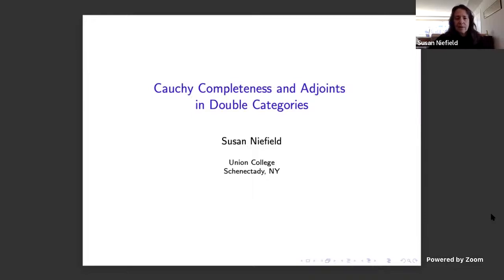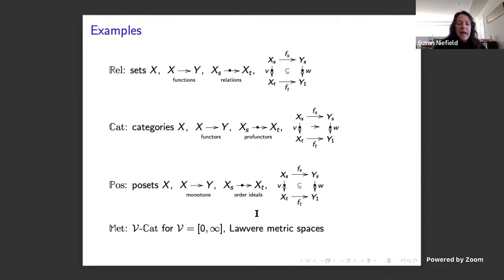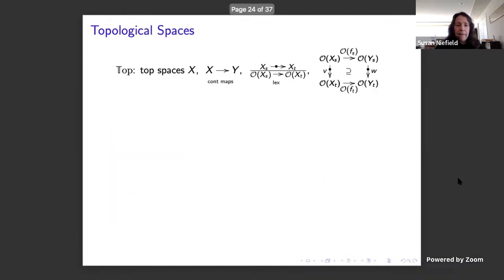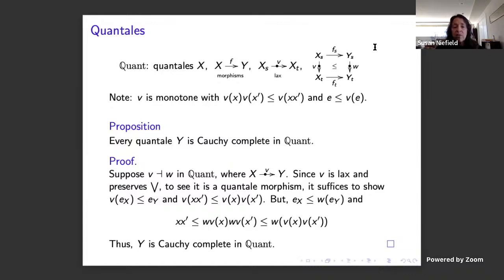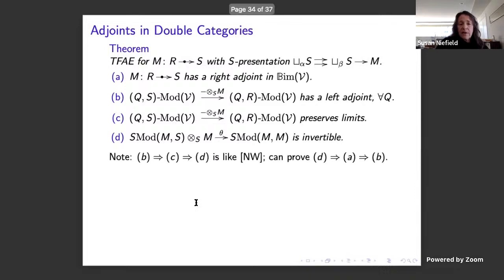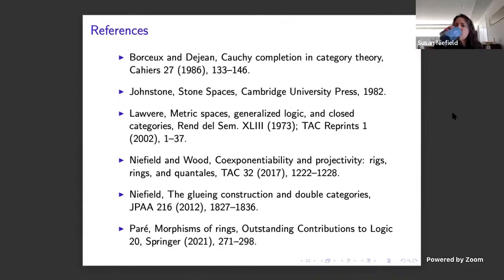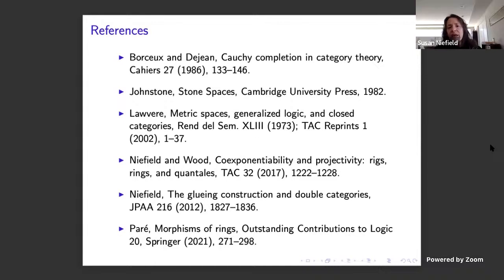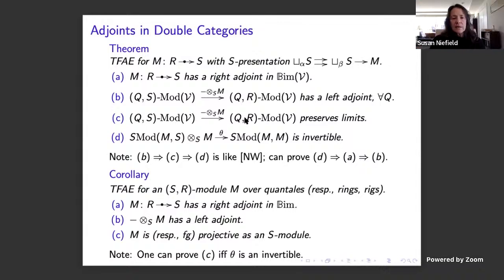Susan Niefield: "Cauchy Completeness and Adjoints in Double Categories"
Topos Institute Colloquium, 8th of February 2024.
In his 1973 paper (TAC Reprints, 2002), Lawvere observed that a metric space Y is a category enriched in the extended reals, and showed that Y is Cauchy complete if and only if every bimodule (i.e., profunctor) with codomain Y has a right adjoint. More recently, Paré (2021) considered adjoints and Cauchy completeness in double categories, and showed that an (S,R)-bimodule M has a right adjoint in the double category of commutative rings if and only if it is finitely generated and projective as an S-module. It is well known that the latter property characterizes the existence of a left adjoint to tensoring with M on the category of S-modules, and this was generalized to rigs and quantales in a 2017 paper by Wood and the speaker.

This talk consists of two parts. First, after recalling the relevant definitions, we present examples of Cauchy complete objects in some "familiar" double categories. Second, we incorporate the two above mentioned projectivity results into a version of the 2017 theorem with Wood which we then apply to (not-necessarily commutative) rings, rigs, and quantales.